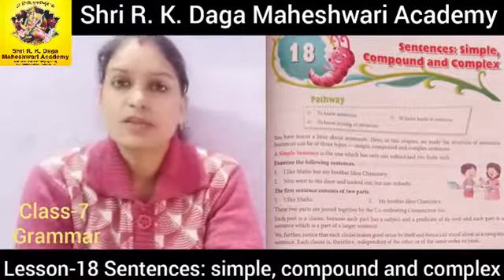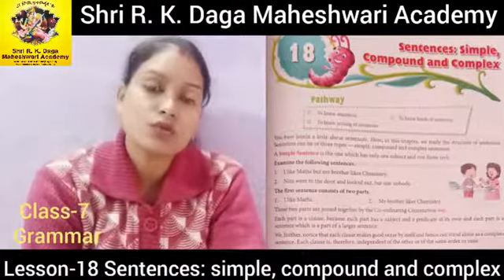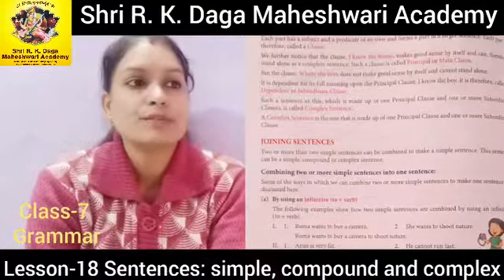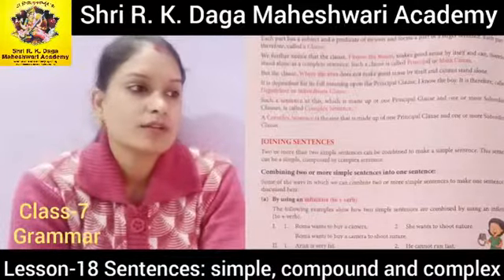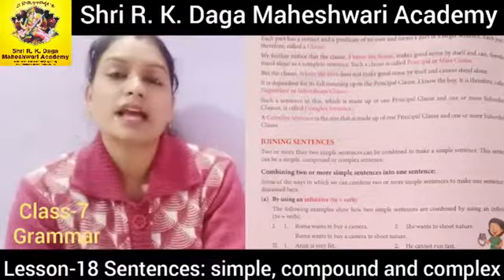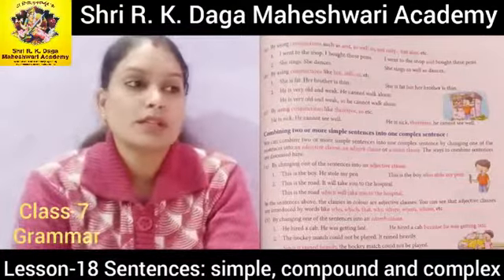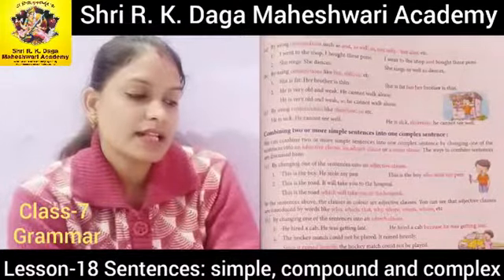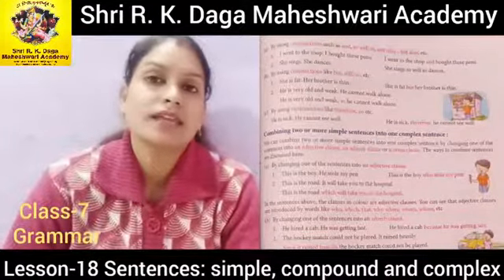Class 7 Grammar L-18 'Sentences Simple, Compound And Complex'